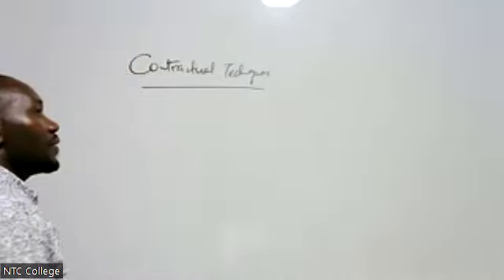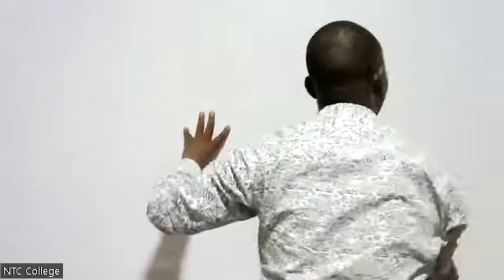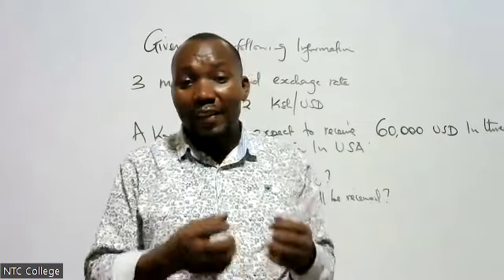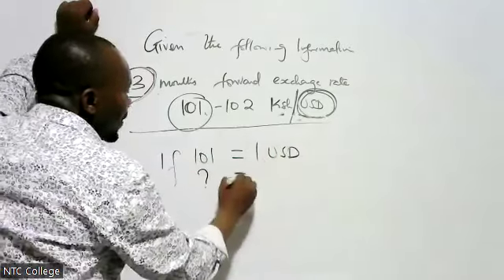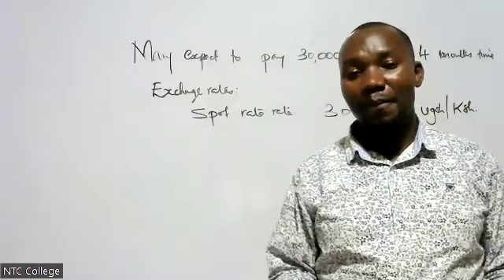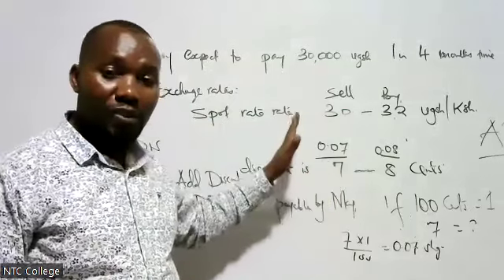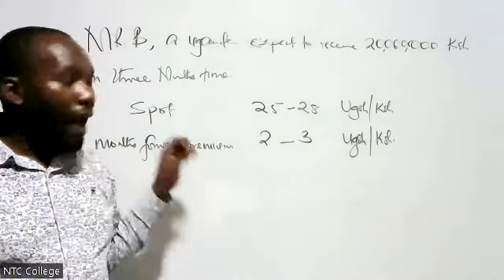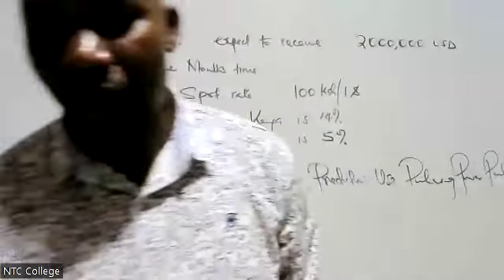AFM TOPIC 6 FINANCIAL RISK MANAGEMENT L2